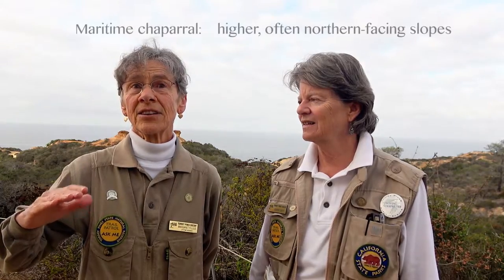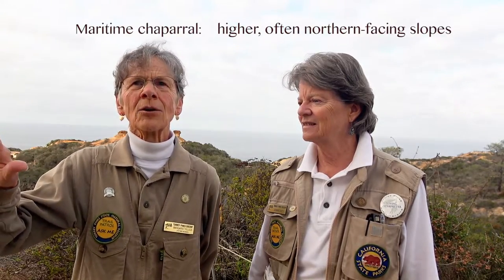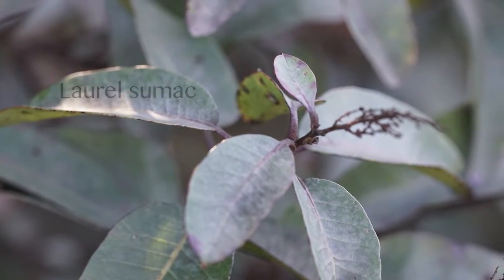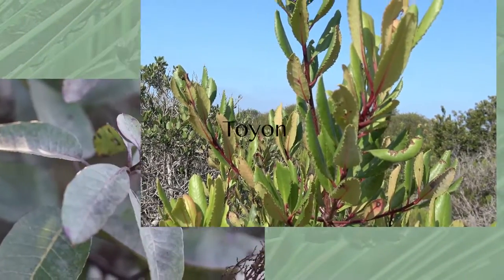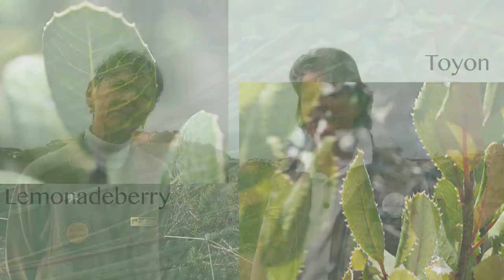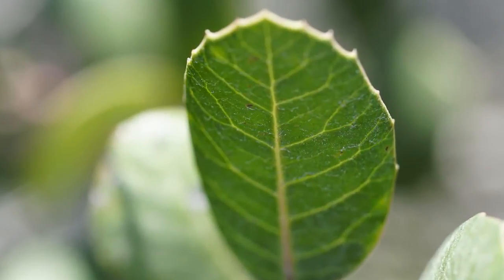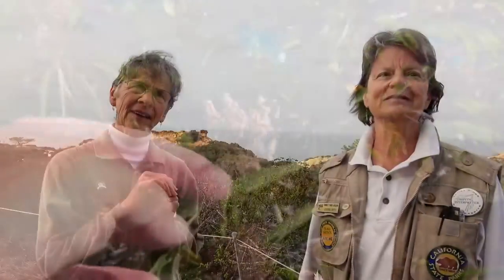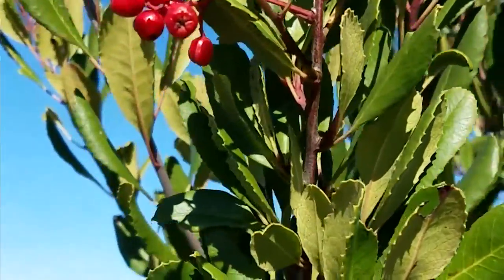Toyon Lemonadeberry Laurel Sumac - Part 1